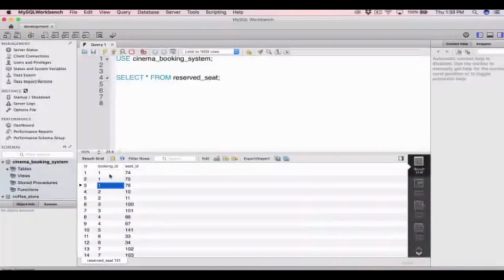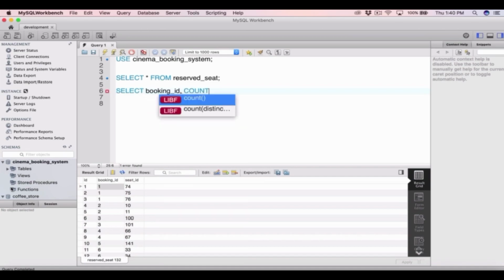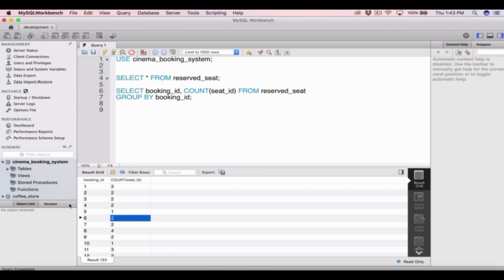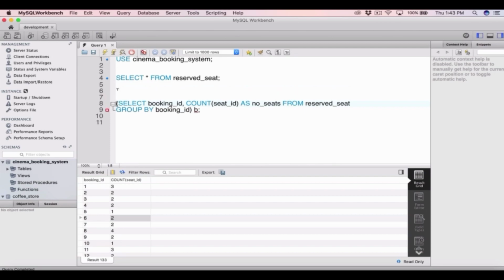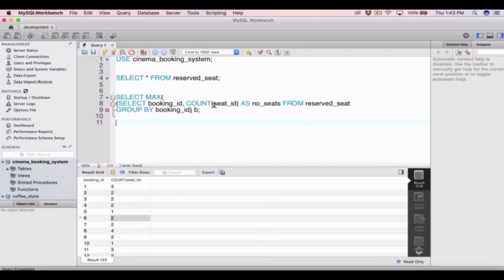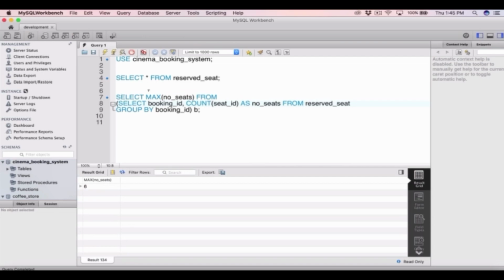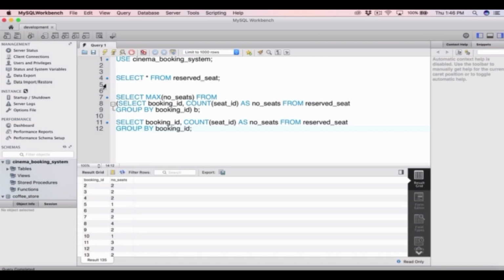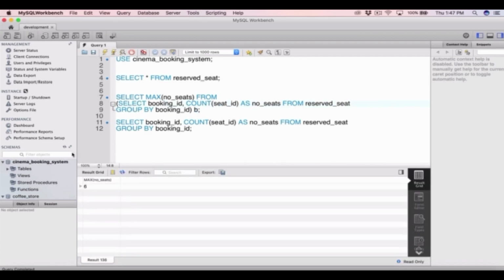Non-Correlated Subqueries Part-2 | SQL from Beginner to Expert